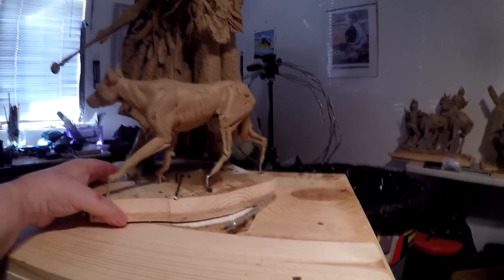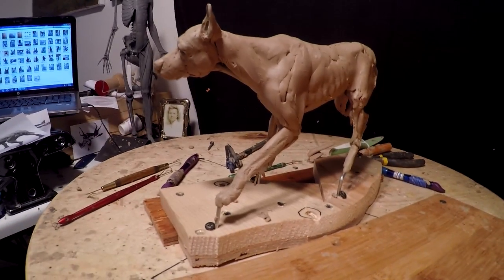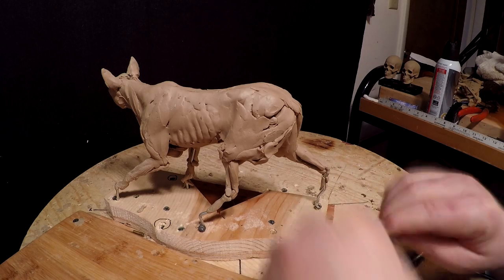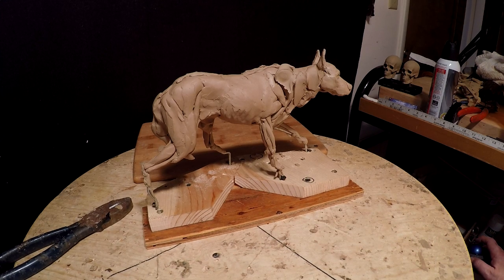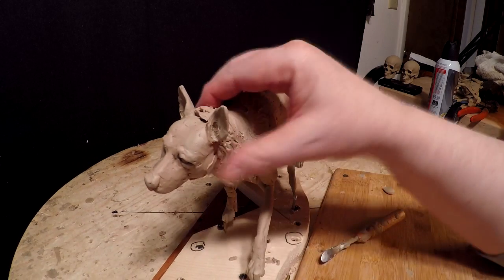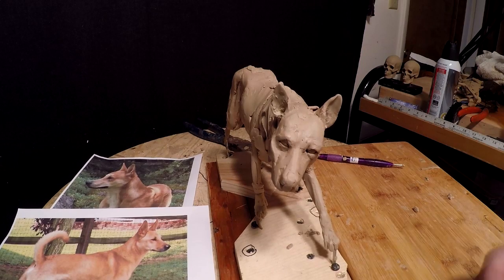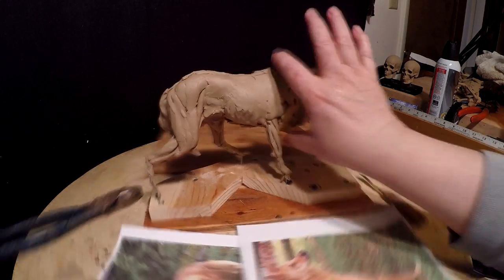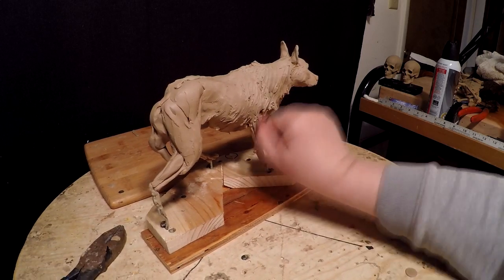Distant War Cries The Dog Grows Hair Last Day in Studio for a Couple of Weeks